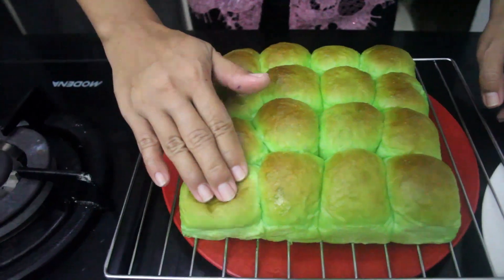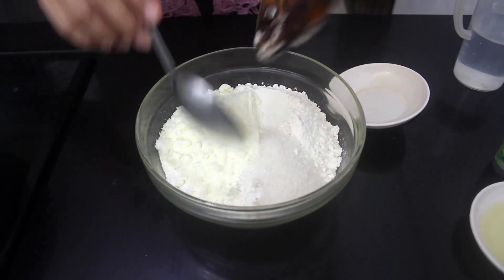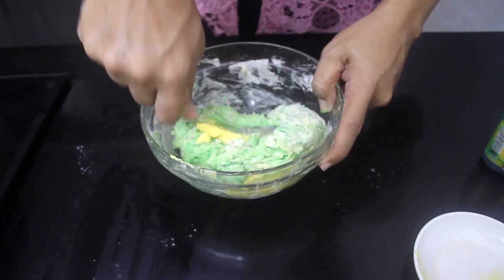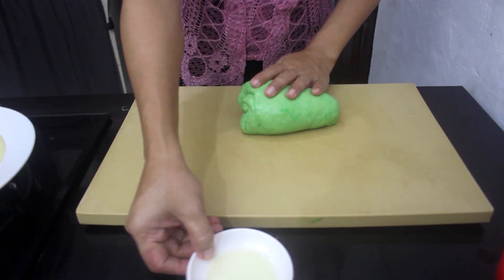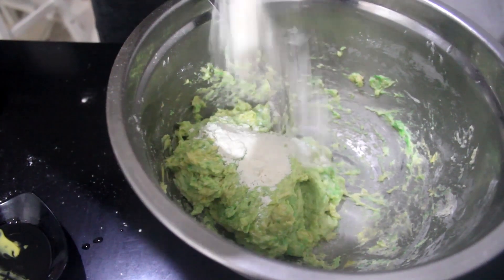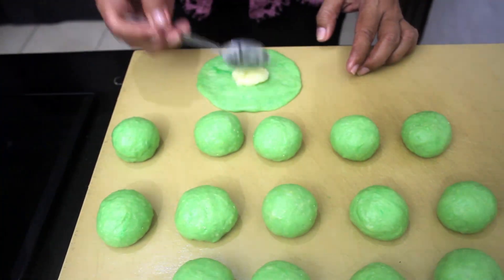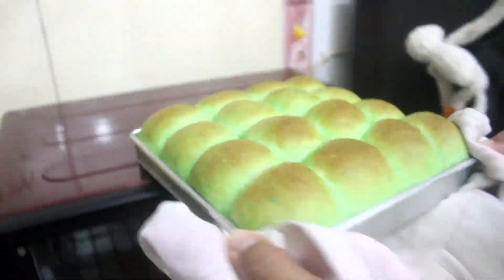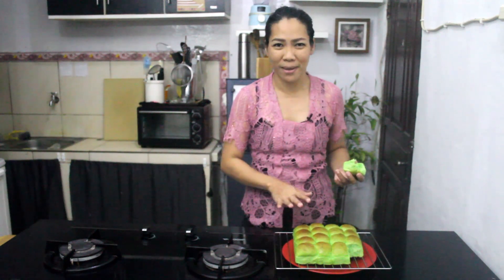This is the time to try it, cause it's so easy to make | Pandan Pull Apart Bread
Hi everyone, today i will show you how i make Pandan Pull Apart Bread. Very simple ingredients, easy to make and taste so good.

INGREDIENTS :
250 grams  BREAD FLOUR
3 grams  INSTANT YEAST
2 tbs SUGAR
1 EGG
25 grams MILK POWDER
around 150 ml of WATER (warm)
20 grams BUTTER
1 tbs OIL (for kneading)
2 drop of PANDAN ESSENCE

FILLING :
250 ml  MILK
2  EGG YOLK
1/4 tsp SALT
1/2 tsp VANILLA EXTRACT
2 tbs ALL PURPOSE FLOUR
35 grams SUGAR

00:14  mix and boil all the ingredients of filling, then set aside
00:32  mix flour, yeast, sugar and milk powder
00:40  add egg, warm water and pandan essence
01:07 add butter and start to kneading for around 5 minutes
02:09  first proofing for 30 minutes and devide onto 16
02:44  shape the dough and filled with custard
03:15  second proofing, after that bake for around 25-30 minutes
03:32  brush with butter on top and raedy to serve after at room temperature
03:51  enjoyment